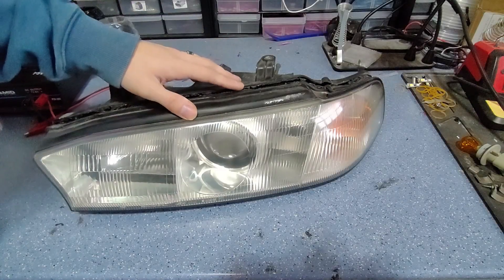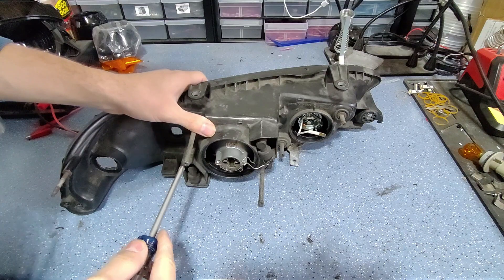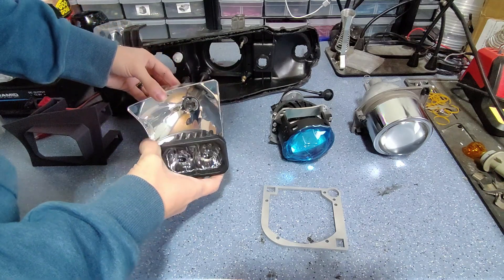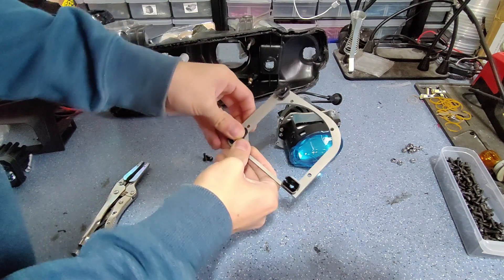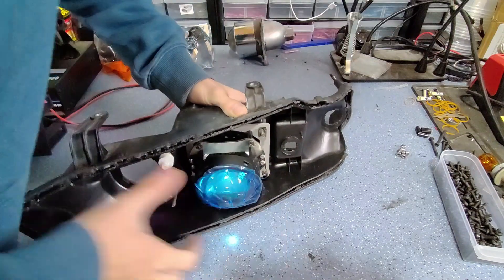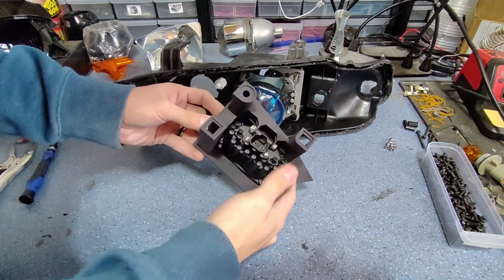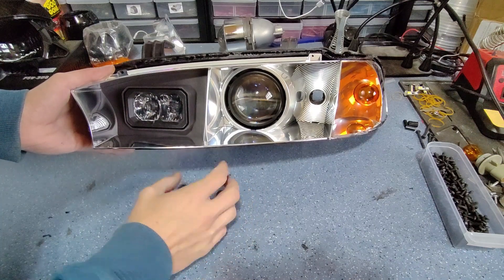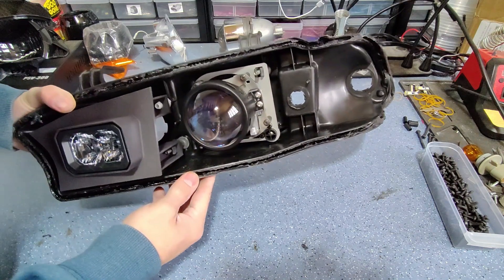95-99 Legacy Custom JDM Headlights - Maximum Output Conversion!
A client sent in this set of JDM Legacy projector headlights and asked us to work our magic for the best output possible - so we did! This build features the Morimoto MLED 2.0 bi-LED projectors in place of the factory halogen low beam, as well as auxiliary high beams in the form of Diode Dynamics SSC2 driving pods. This powerful combo is a flawless fit in these headlights thanks to our custom brackets designed in house, which retain all factory aim adjustments.